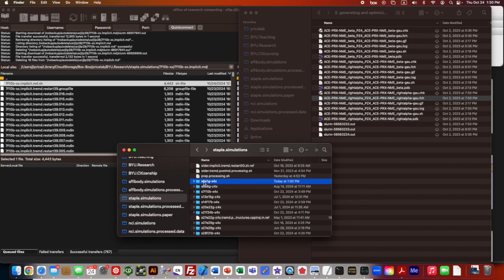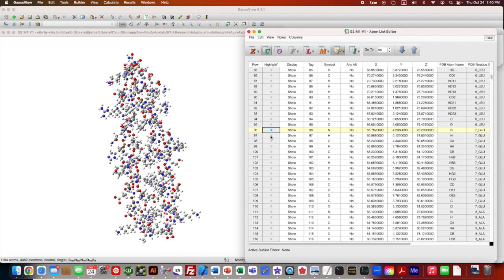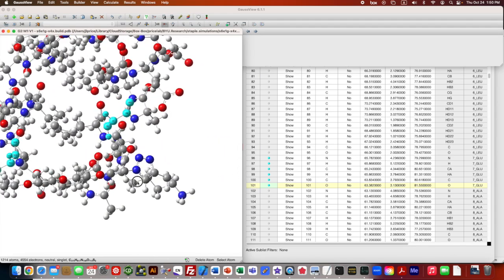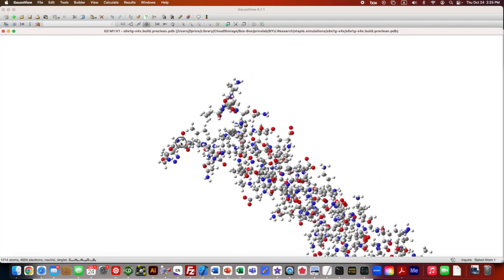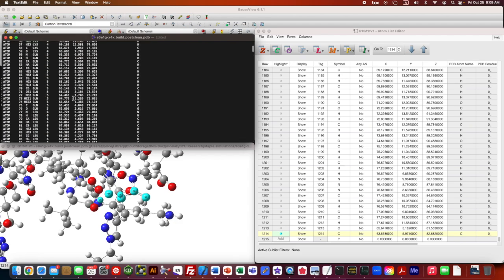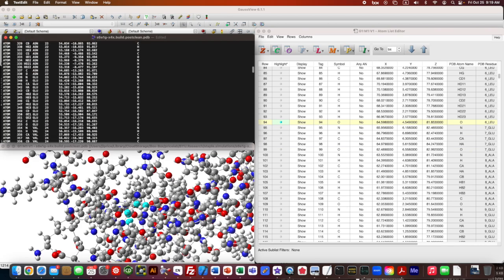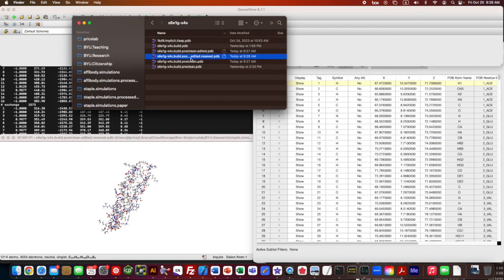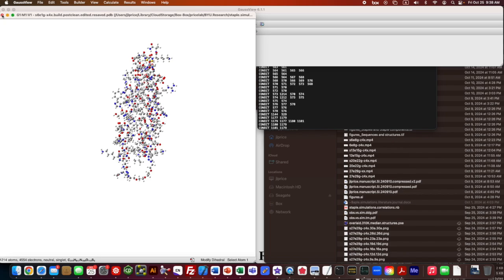Building a model stapled peptide